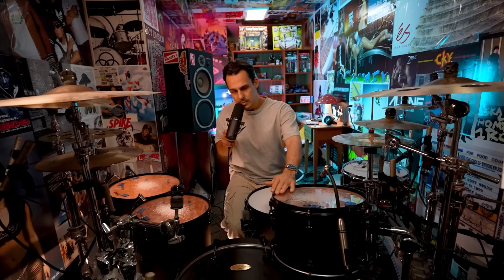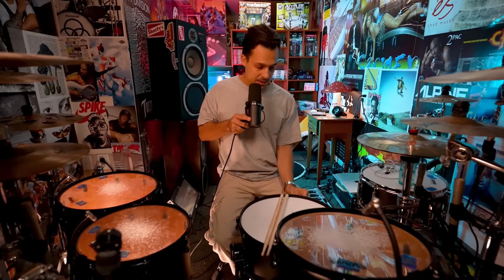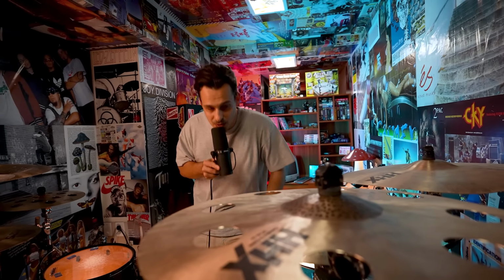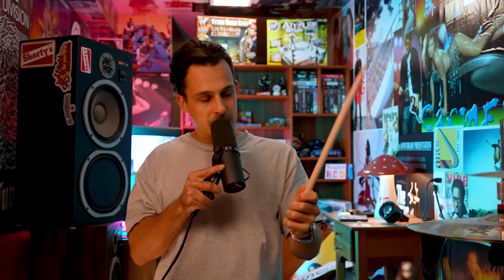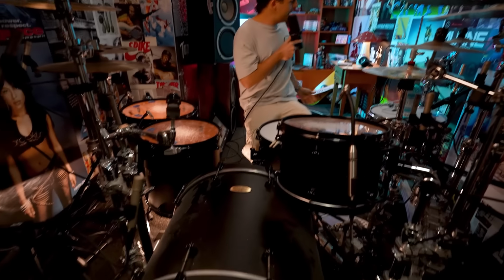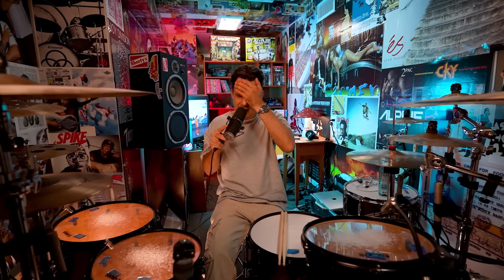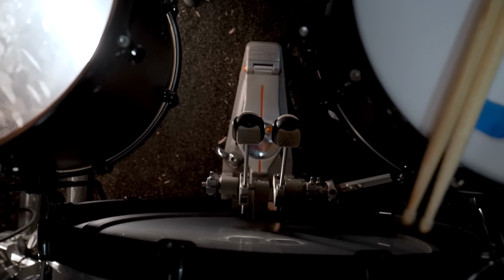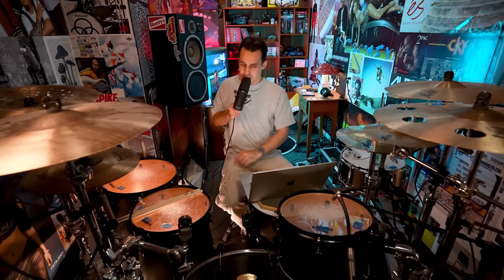MY NEW DRUM ROOM!